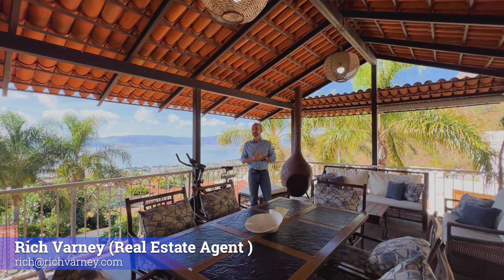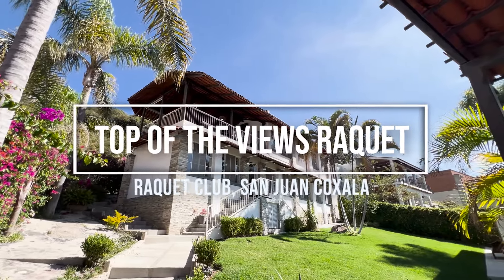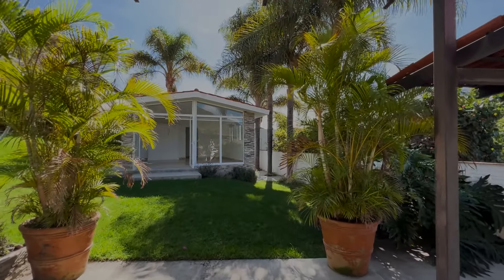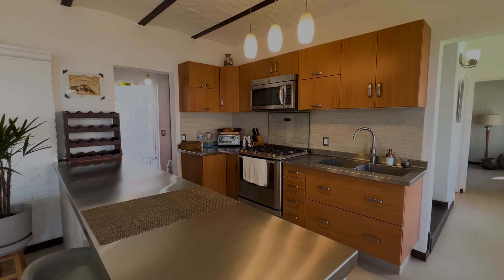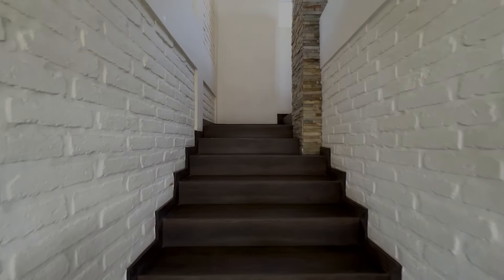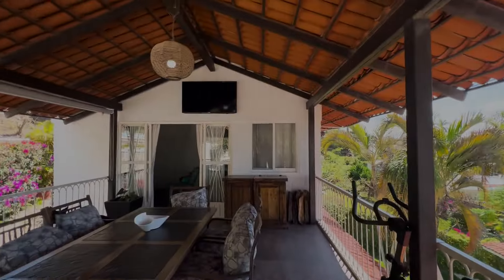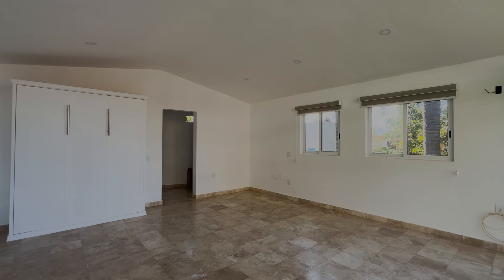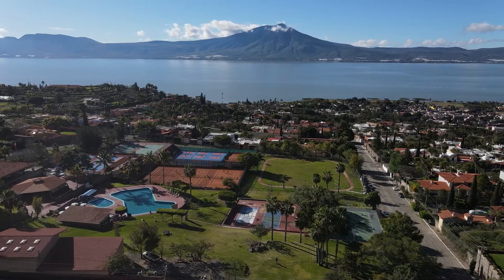Home for Sale with Views with a Casita ┃ Raquet Club, Lake Chapala, Mexico ┃MXN $ 8,900,000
Two story house with one bedroom with full bathroom on the second floor, kitchen and living room, second floor with two bedrooms, one with a full bathroom, large terrace. The property has a space with jacuzzi, bathroom and terrace. Casita with full bathroom. From any point of the main house and the Jacuzzi the house overlooks the lake.

Features
Property Type:
Residential
Property Status:
For Sale
Subdivision
Raquet Club
Beds:
3
Baths:
3
Floors:
2
Furnished:
No
Yard:
Yes
View:
Lake and Mountain
Parking:
Off Street
With Casita:
Yes
Gated Comm:
Yes
Construction m²:
362
Construction ft²:
3,897
Lot m²:
658
Lot ft²:
7,083